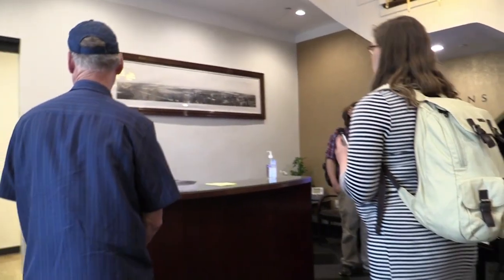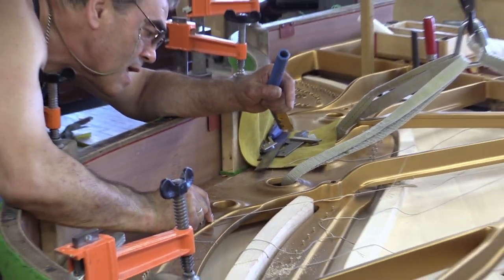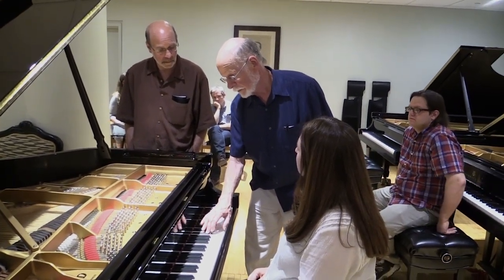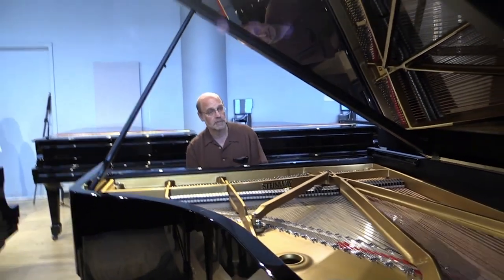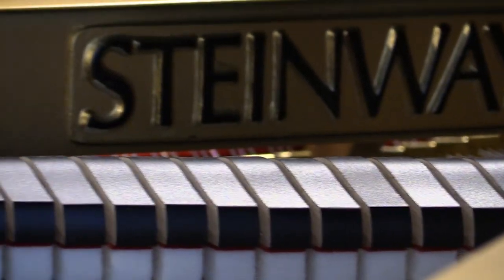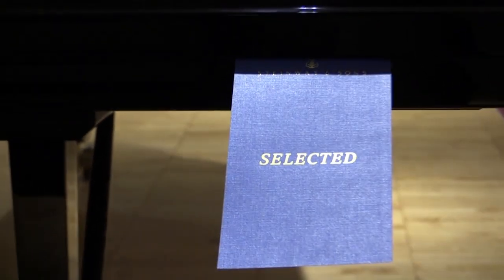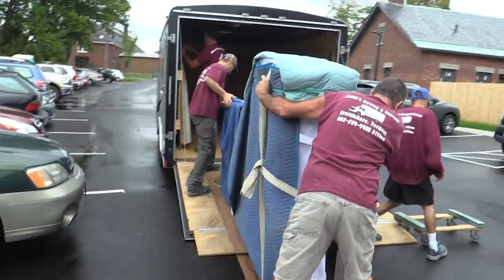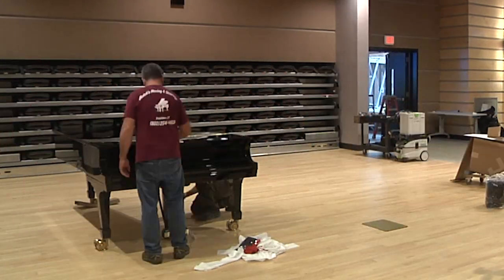Selecting A Steinway - with help from world-renowned pianist Simone Dinnerstein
In 2016, @VermontPublic Public (formerly VPR), completed renovations, including the addition of Studio One, a state-of-the-art performance studio. At the heart of this new studio sits one of the world's finest handcrafted musical instruments.

World-renowned pianist @simonedinnerstein helped select the donated Steinway concert grand piano, and performs in our Studio One in Colchester.